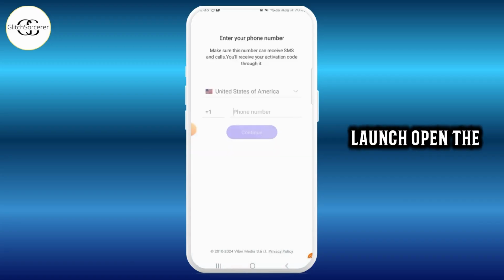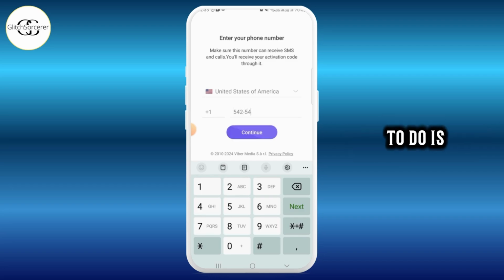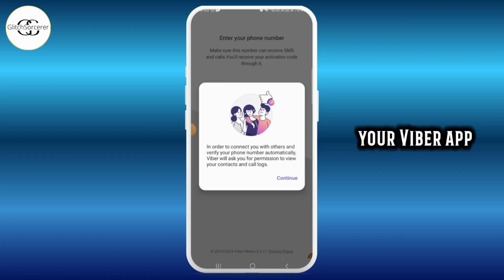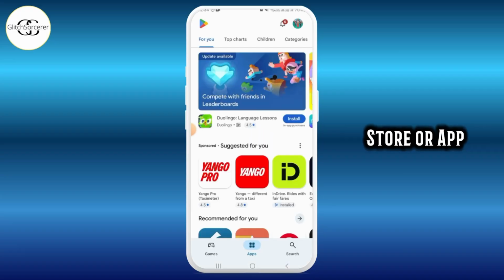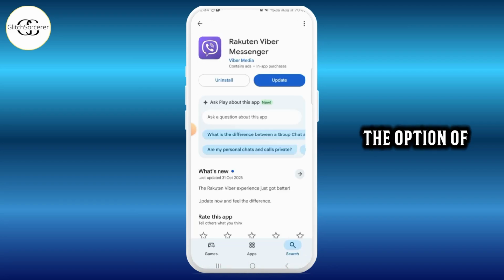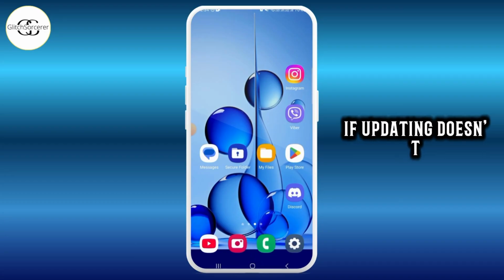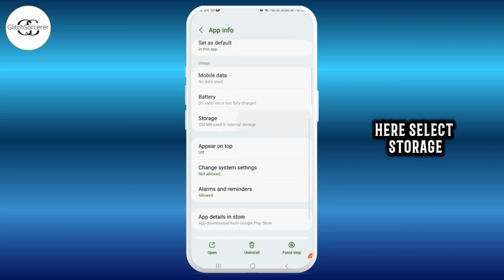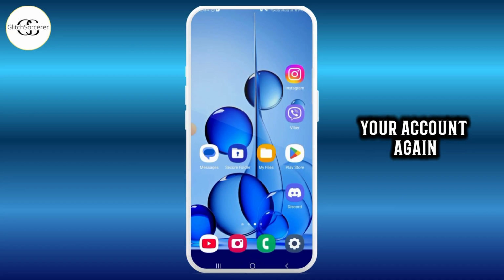How to Fix Viber Activation Error in 2026 (Quick & Easy Fix)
How to Fix Viber Activation Error in 2026 (Quick & Easy Fix) shows you exactly how to solve common Viber activation problems on iPhone and Android. This step-by-step tutorial helps U.S. users regain access to their Viber account quickly, ensuring smooth messaging and calls.

Timestamps

00:05 – Common reasons for Viber activation errors

00:22 – Step-by-step method to fix activation issues

00:50 – Tips to prevent future Viber activation problems

What you’ll learn:

How to resolve Viber activation errors on mobile devices

Step-by-step instructions for iPhone and Android users

Tips to secure your account and avoid repeated errors

Updated for Viber 2026 interface

Quick fixes to restore messaging and calling